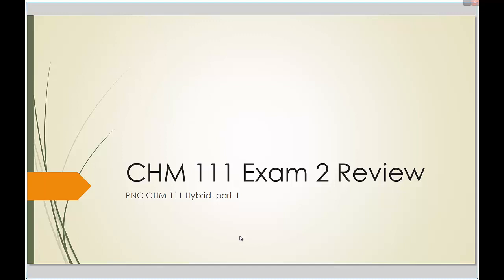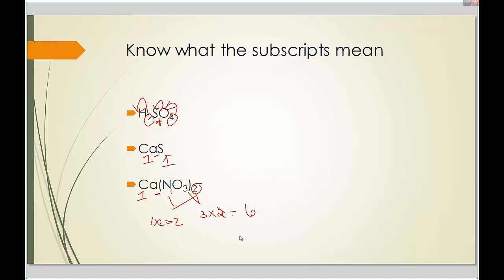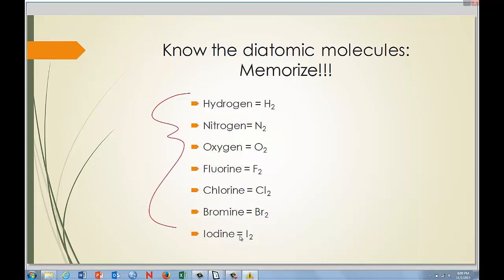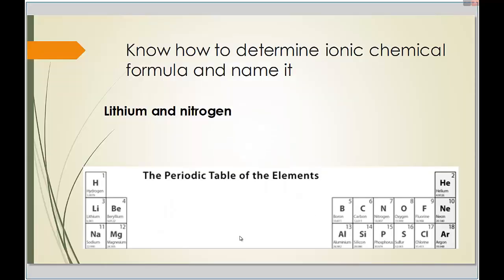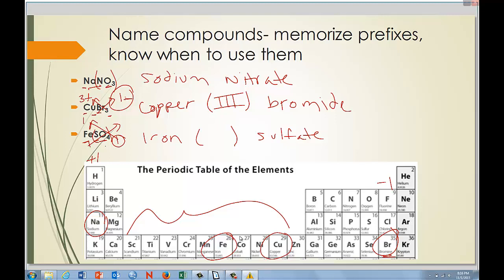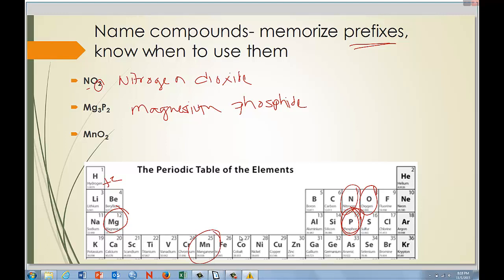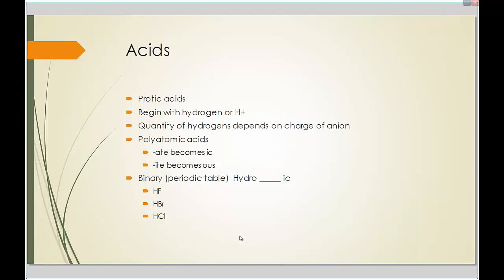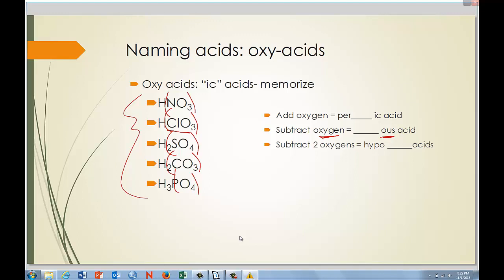exam 2 review part 1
This is the first part of the review for exam 2 for CHM 111 at Purdue North Central.